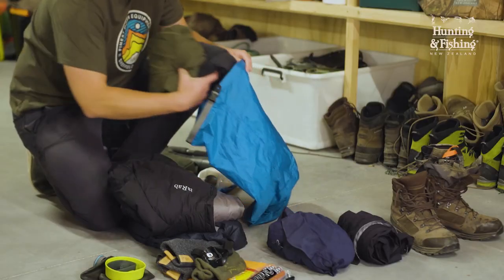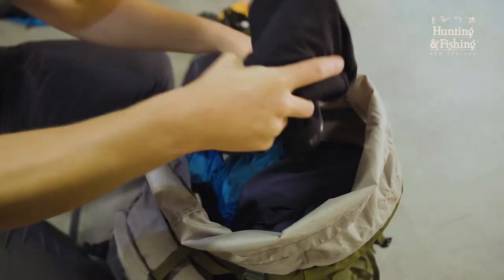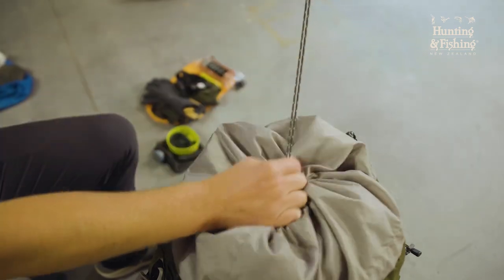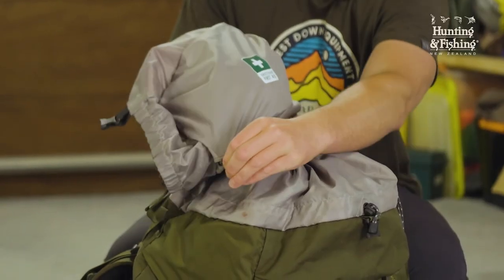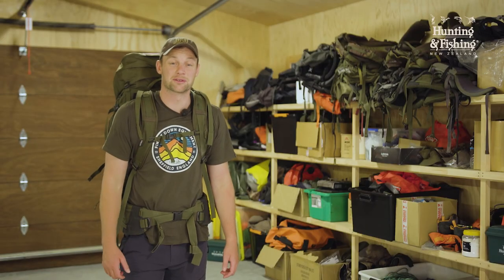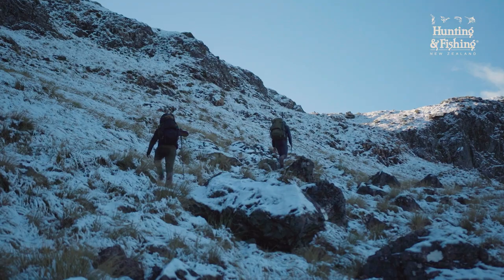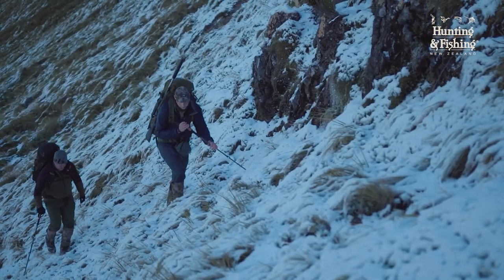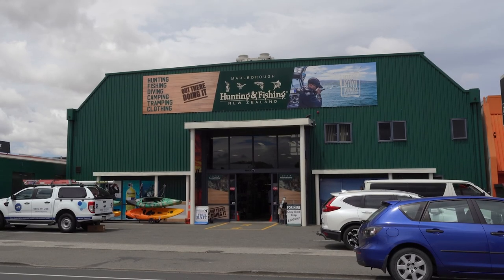How to properly pack your Tatonka pack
In this NZ Hunter Adventures Tip of The Trip, Willie Duley takes you through some tips for packing your hunting pack.